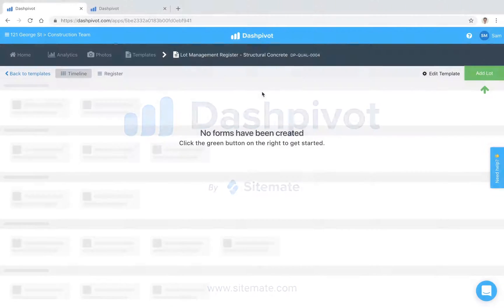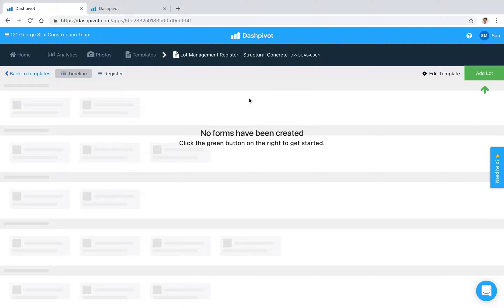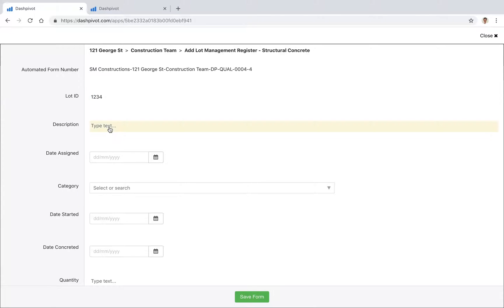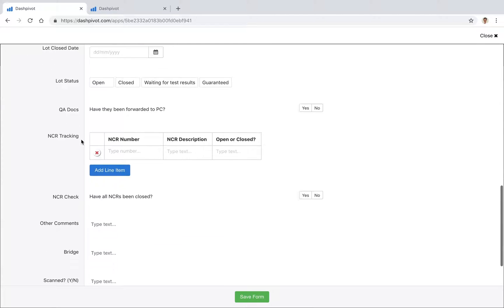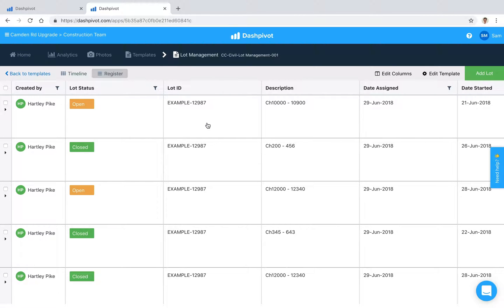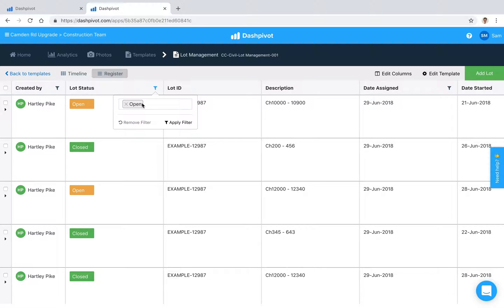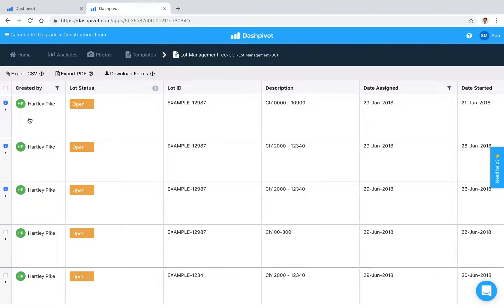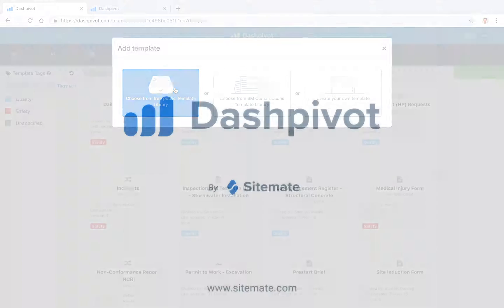Improving lot management and construction quality management with Dashpivot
Lot management and quality management are central to the success of your projects and your company. But managing your lots and project progress with paper and legacy systems isn't helping your quality efforts.

Using a smart quality management system like Dashpivot simplifies and streamlines how you manage all of your quality processes and eliminates the manual updating of lots and duplication of work required with paper and legacy systems.

Good construction quality management starts with good quality management process.

Video transcript:

Hi everyone, it's Sam from Sitemate. In construction, projects are usually broken down into work lots which are smaller more manageable sections of works, so if you have for example one kilometre of roadworks it might be broken down into ten 100 meter lots and each lot is going to contain a verification checklist, an ITP for each type of works, for example earthworks, concrete, drainage and so on.

In this video we're going to look at how you can manage your lots inside of Dashpivot which is much more organised and efficient than the manual work required of paper and legacy systems. So I've gone ahead and set up; we've already set up a lot management register template inside of Dashpivot, I'm gonna go ahead and create a lot now by clicking this green button here, you see
that the form has already been set up so we might just add some some details in the text field, maybe the lot ID's one two three four, we can give it a description, maybe that's a chainage reference it might be you know chainage 100 to change 250 for example, date signed we can just plug that in and so on you can fill out this form which is basically all of the items of information which are associated with this particular lot, we've got some category fields which we can go ahead and and check off, as an example date of lots closed; some of these fields will get filled out later on but for the purposes of this we're just creating the lot to begin with, so I'm going to go ahead and click "Save" and you'll see that we've got that lot now stored inside of Dashpivot. Now over time what you'll end up with with is something that looks a little bit more like this, so you're going to have multiple lots set up inside of Dashpivot, what's really handy in Dashpivot is that you can convert all of this information into a register which is something a little more similar to
something like Excel, and you'll see here: based on the fields inside of the template we can organise all of these columns inside of the register by clicking this edit columns button here, and we can rearrange any of these columns if you will, and we can turn them on and off, for example I'm happy with the way that it's set up at the moment, and you can see that it works like a register where we can then filter for example by all of the lots that are open or closed, apply that filter and it will show me all of the lots which are open as an example, a couple of things on this if we want to export all of these lots out; if we want to push it into something like Excel, we can just make a selection and you'll see that the options appear at the top of the screen so we can export it as a CSV file if we want to, open it up in Excel, or we can export this register as a PDF, and if we want to download all of the individual forms - so each of these lots onto a company branded PDF, we can select download forms. So that pretty much wraps up this video if you want to get started with a lot template you can access one for free via our free public template library inside of the templates section, if you go to templates and click "add new template" you can go to choose from free public template library just search for lots and and there'll be a couple of templates there, and that's really how you can organise your lots with Dashpivot.